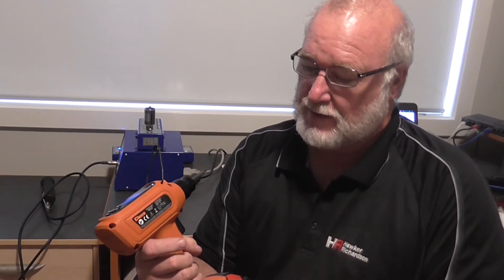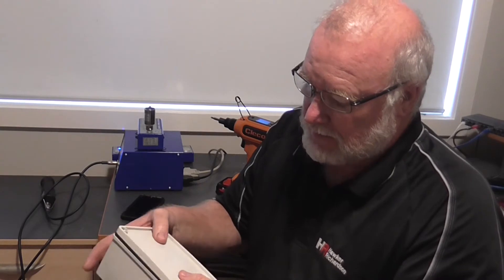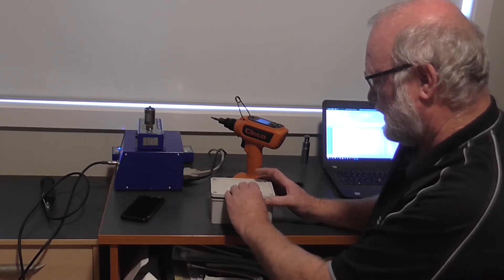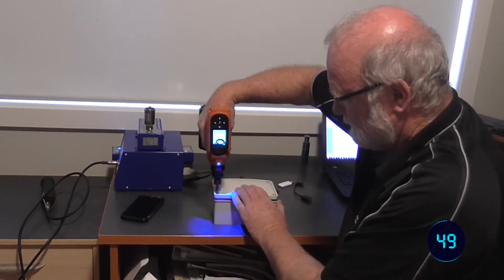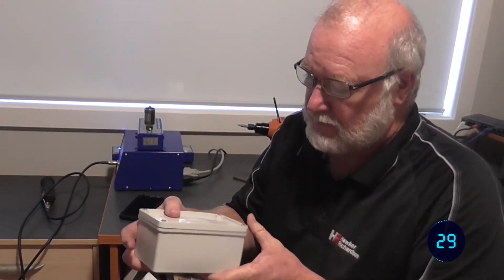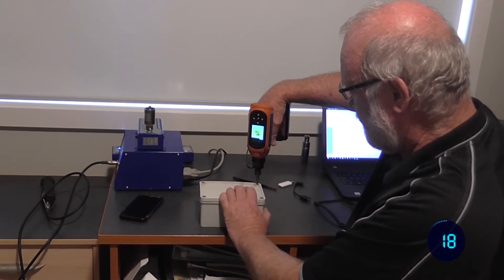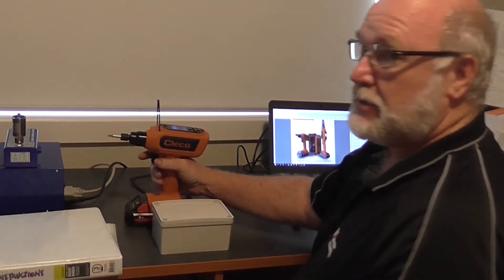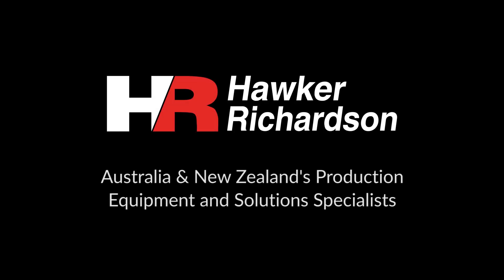Smart Assembly Tools: 60 second demo CellCore Cleco Assembly Tools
Martin demonstrates the error proofing capability of CellCore Cleco Assembly Tools,  which now run off Milwaukee batteries.
Milwaukee batteries are available from most tool stores and so readily available.  Martin demonstrates the repeatability showing both
the consistency of the torque and the angle.